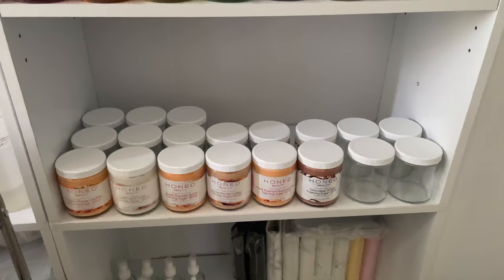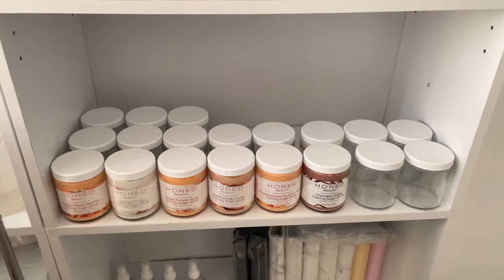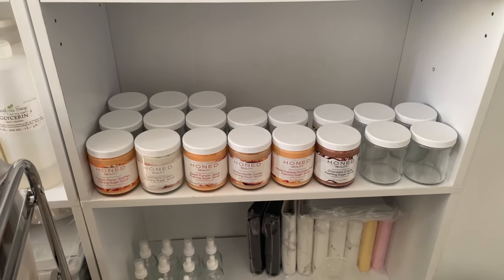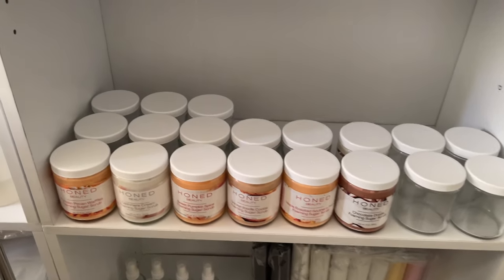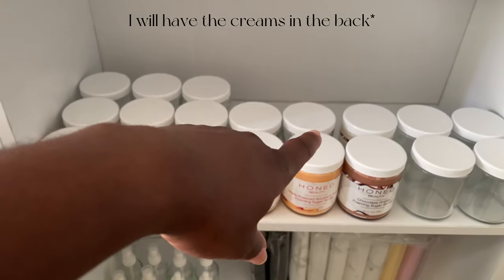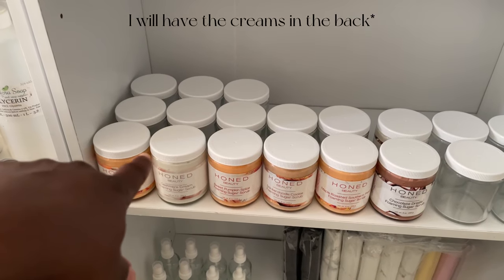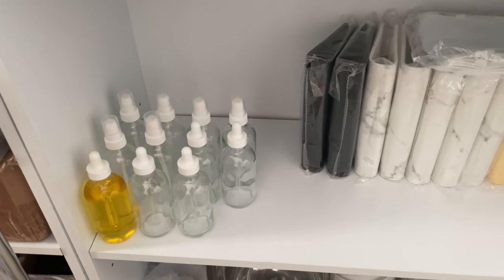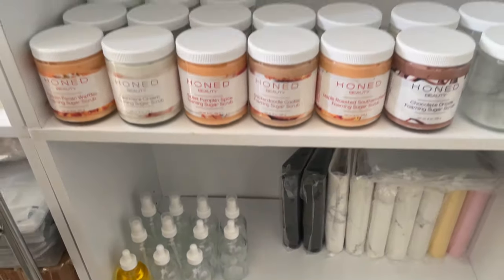Entrepreneur Vlog | Fall Collection Prep, Making Body Scrubs, Body Wash, Creams And More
Hi loves! In today’s video I will be prepping for my Fall Body Care collection launch. I will be making my new foaming sugar scrubs, body creams, turmeric body wash as well as labels. This collection launches on Monday, September 5th, 2022 @ 12pm EST. Also follow my business page on Instagram and TikTok (@honedthebrand) for more behind the scenes

Personal TikTok: @ReneeHaye
Business TikTok: @HonedTheBrand